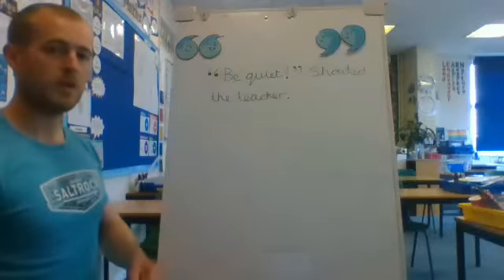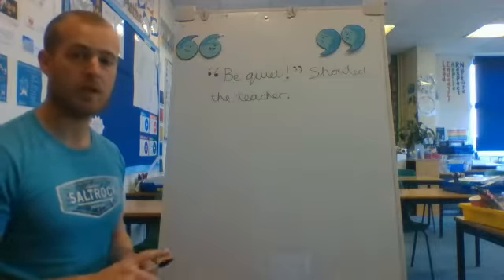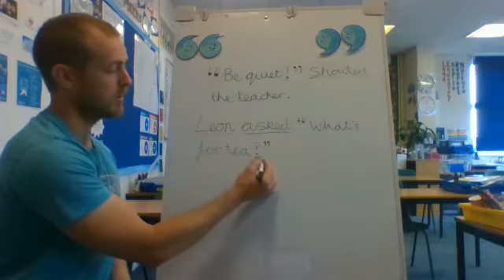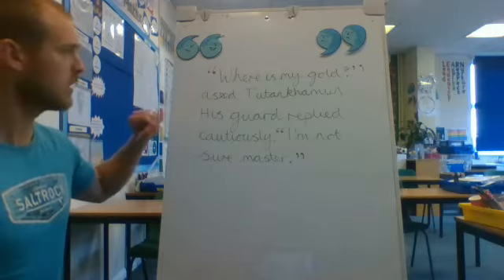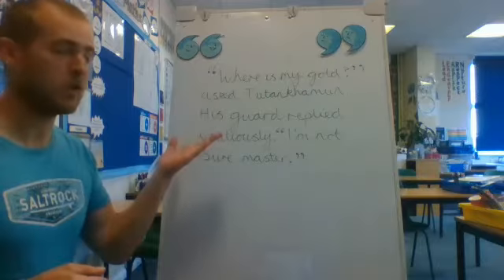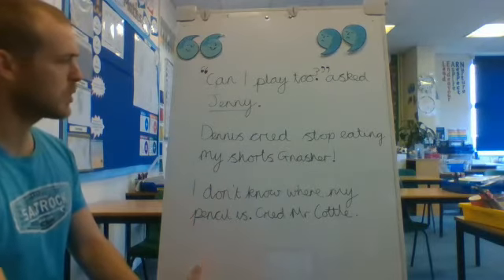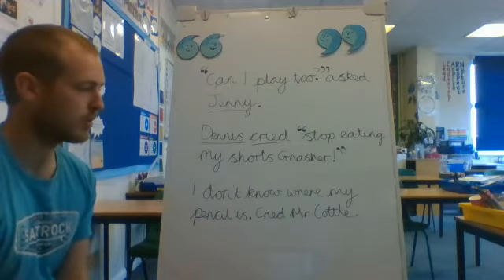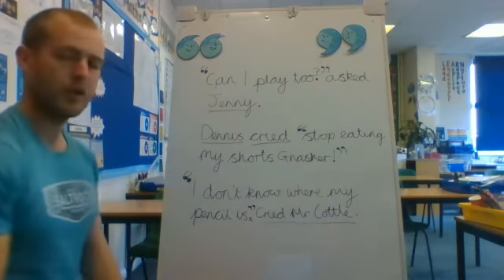Year 3- Term 6, Week 7- SPaG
Mr Cottle’s tutorial on Speech Marks.